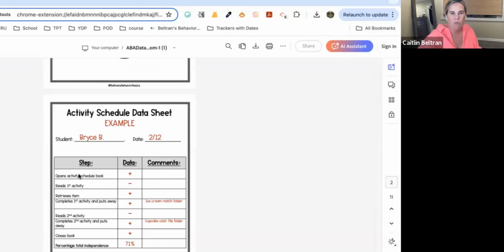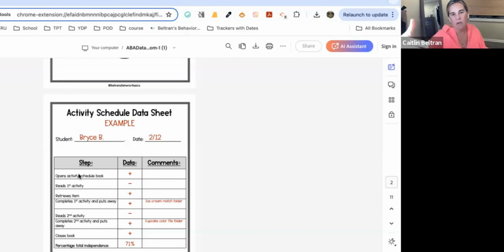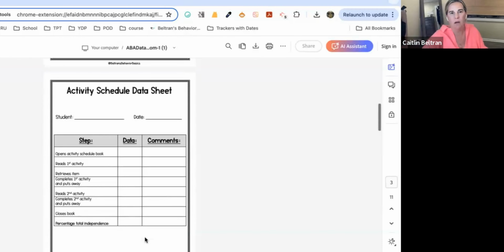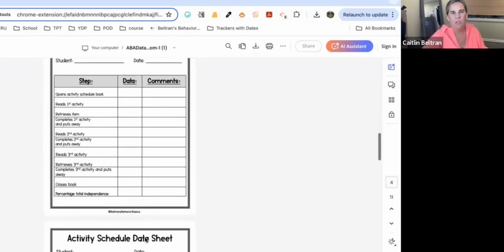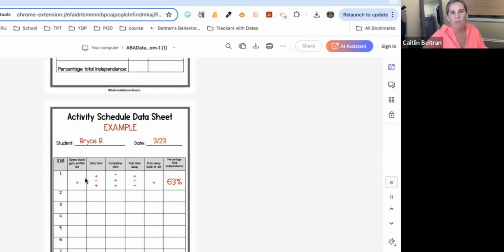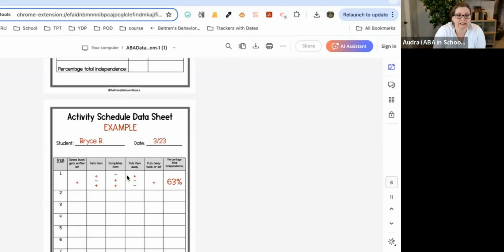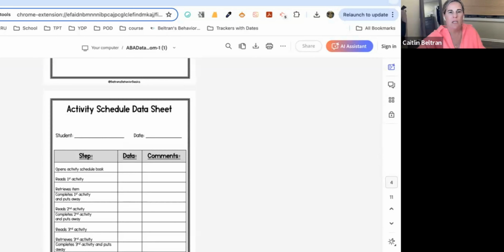Ep 26 Mastering Independent Activity Schedules: Tips & Strategies for Boosting Learner Independence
🎙️ In this episode, we dive deep into the world of Independent Activity Schedules and how they can significantly enhance learner independence. Whether you're working with students in a school setting or looking to improve routines at home, this episode is packed with practical advice and creative ideas.

🔍 In This Episode:
✔️ What are Independent Activity Schedules? Learn about their importance and benefits for learners, especially those in Extended School Year (ESY) programs.
✔️ Creating Effective Schedules: Discover strategies for setting up engaging and structured activity schedules that support autonomy and reduce downtime.
✔️ Real-Life Examples: Hear how these schedules have made a difference in real-world scenarios, including personal stories from Audra and Caitlin.
✔️ Visual Supports and Data Tracking: Explore various methods for tracking progress and using visual aids to reinforce learning.

💡 Key Takeaways:
✔️ How to design and implement activity schedules tailored to individual needs
✔️ The role of structure and choice in enhancing learner independence
✔️ Creative ideas for incorporating these schedules in both classroom and home environments

Join us to battle normalcy here!
📱The Misfits are on Insta @‌themisfitbehavioristspodcast and watch us here on YouTube @themisfitbehaviorists

📣Join the Facebook group where we post show notes, freebies, and discuss episodes!

For more tips, tricks, and support you can find Caitlin